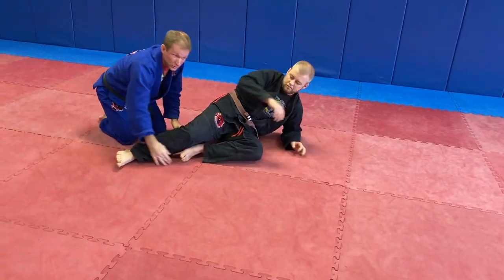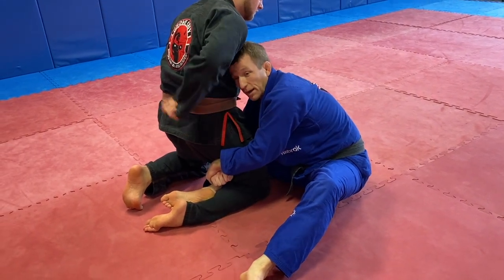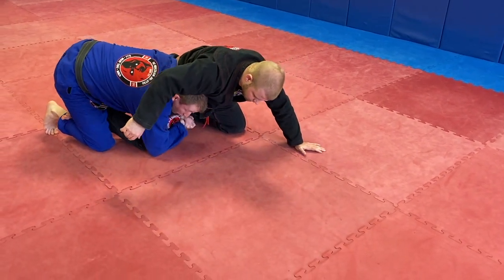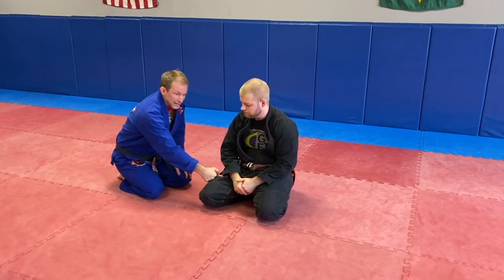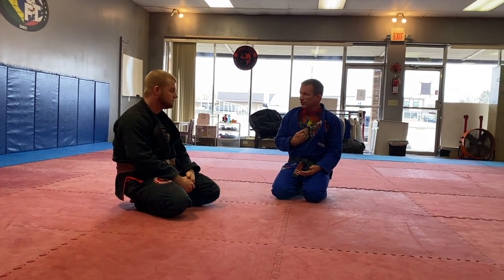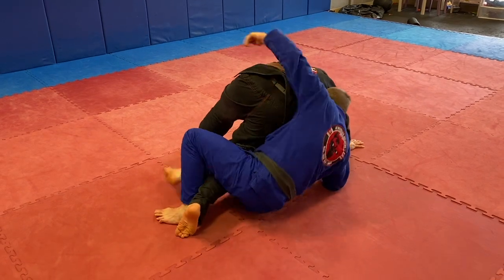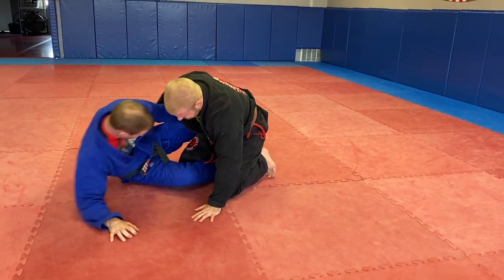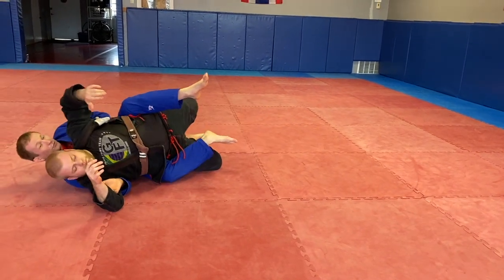Knee Shield- Single Leg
Attacking the near side led in knee shield half guard- - with a followup back take